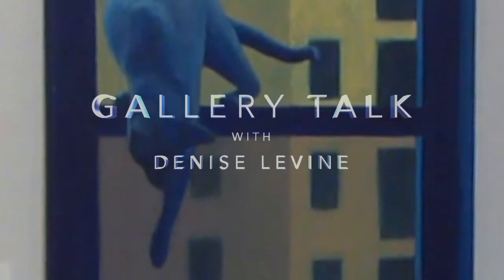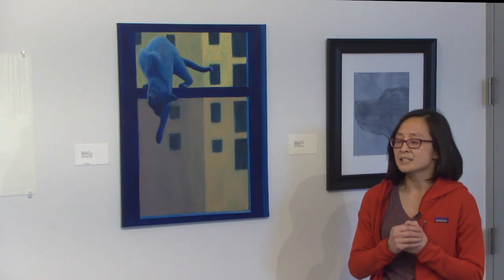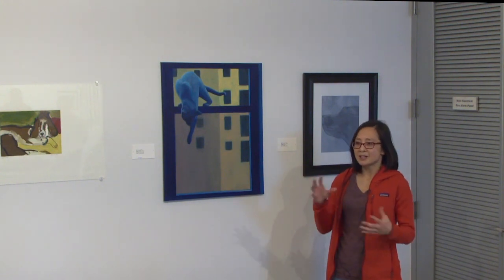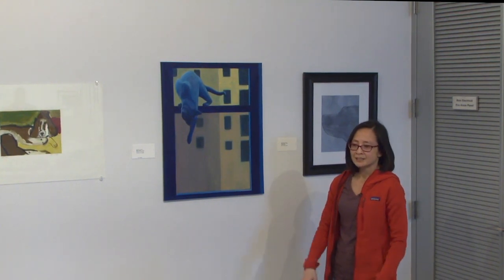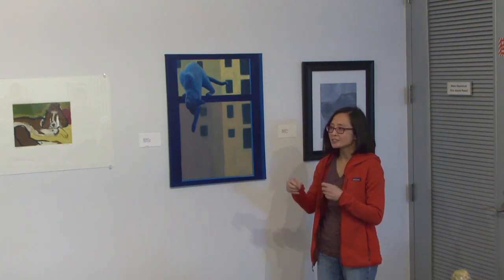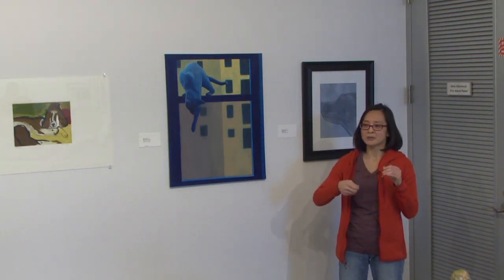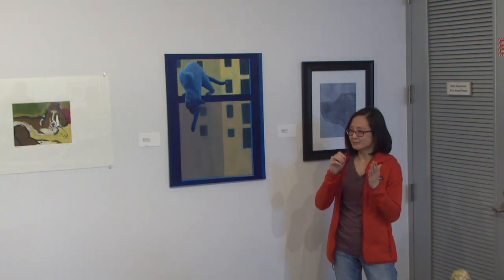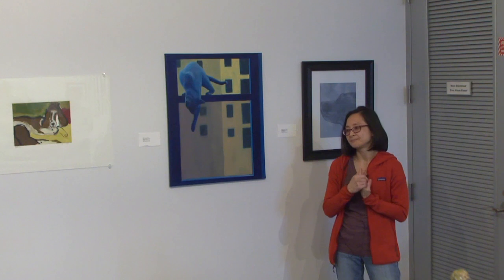52644 Feb7GalleryRecording ChrisBetz